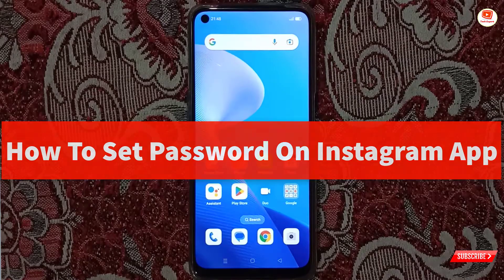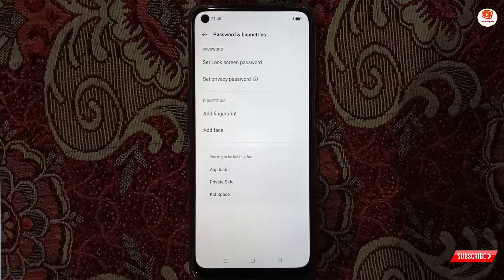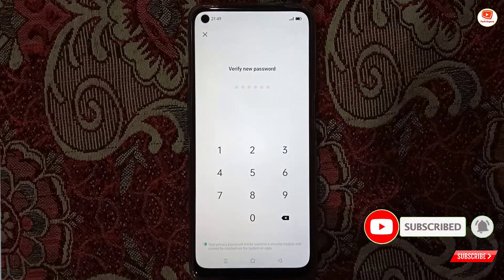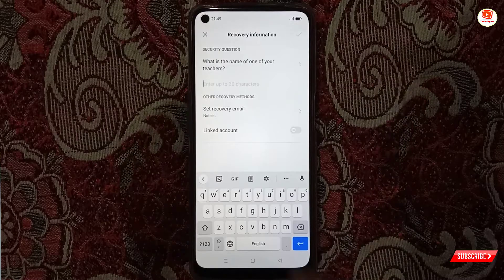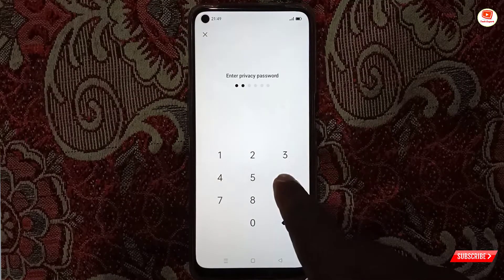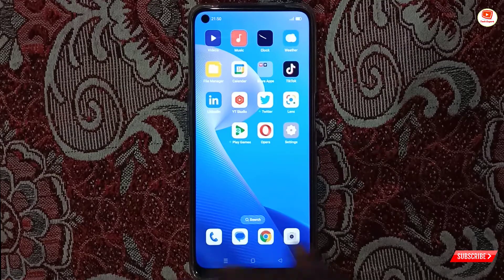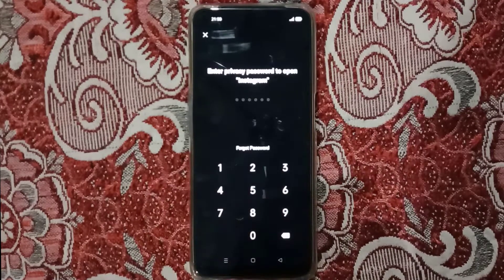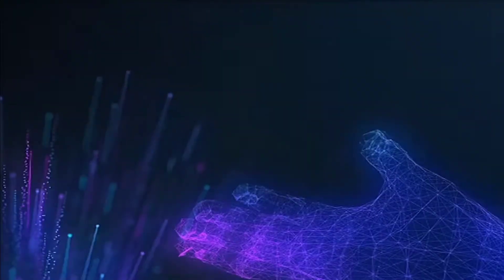How To Set Password on Instagram App | Lock Instagram With Password 2024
in this video we’re going to show How To Set Password on Instagram app. how to Lock Instagram App With Password 2024. Instagram Password LockIf you want to lock Instagram with password you are at right place we will show you the best way to lock Instagram with password 🔑.

Instagram me password kaise lagaye
Instagram par password kaise daale
Instagram par password kaise lagaye bina app ke
Instagram par password kaise lagaye
Instagram me password kaise daale
Instagram par password kaise lagaye bina kisi app ke
how to set password in Instagram
Instagram me password kaise lagaye bina kisi app ke
Instagram me app kaise dale
how to lock  Instagram
app lock
Instagram app lock
Instagram password

Video Timestamp:
0:00 Intro
0:05 How To Set Password on Instagram App | Lock Instagram App With Password 2024 || Instagram Password Lock

TechExpert​Tv

TECH EXPERT

KEEP SUPPORTING